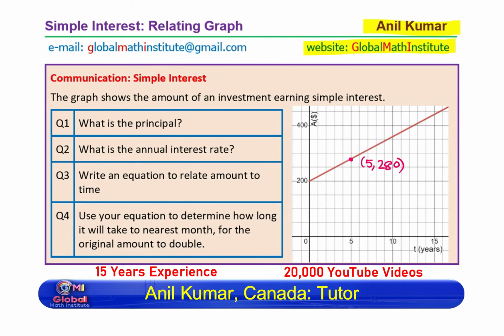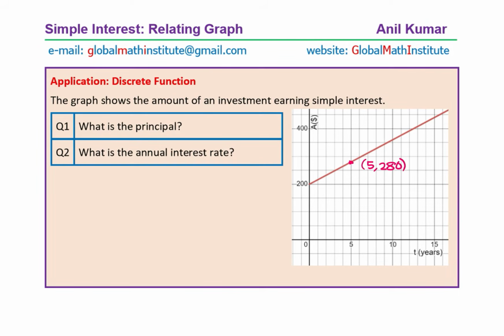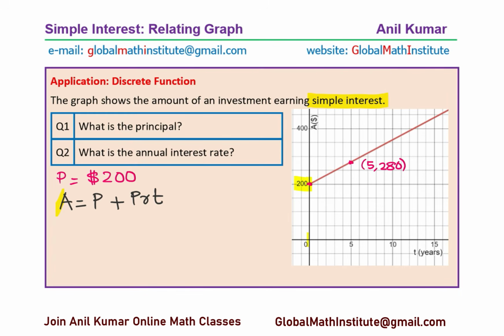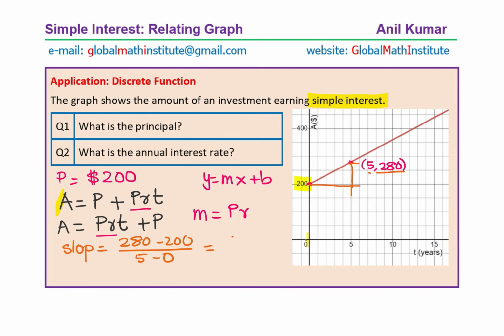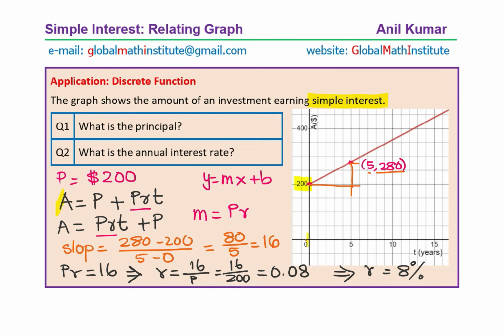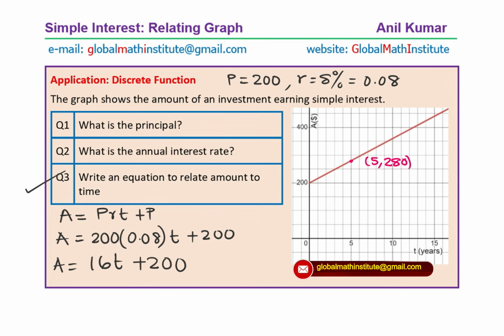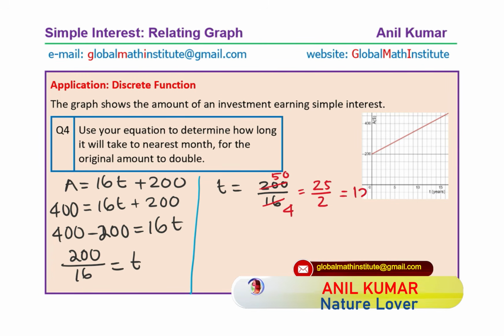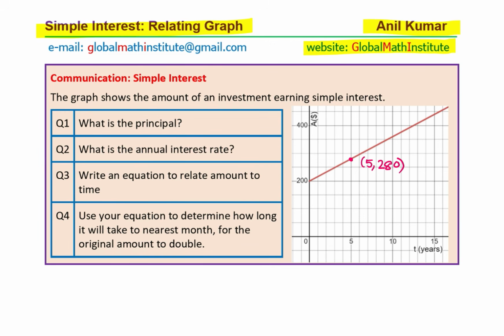Graph shows amount of interest earnings Find Equation Doubling Time Financial Application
Simple interest is charged or earned only on the principal amount, P
Note: Rate of interest r is the decimal equivalent value and time t is in years
Simple Interest
Future or Maturity Value I=Prt
A=P(1+rt)
Compound interest is the interest earned on initial principal and the accumulated interest from previous periods.
The total amount A after initial investment of P at an annual rate r, compounded n number of times per year is given by following relations.
Compounded Annually A=P(1+r)^t
Compounded n times per year A=P(1+r/n)^nt
Compounded continuously A=P(e)^rt